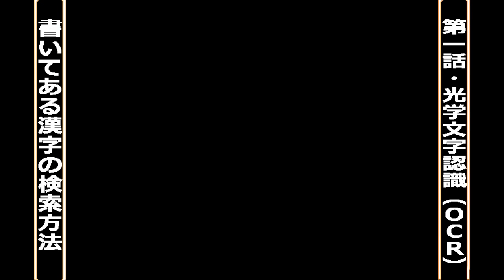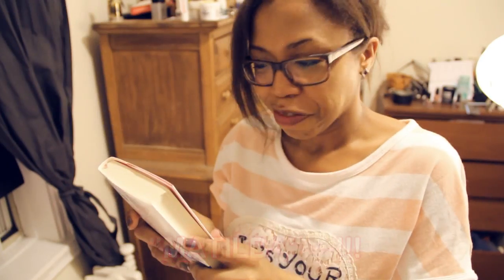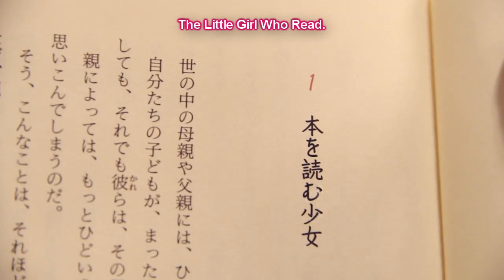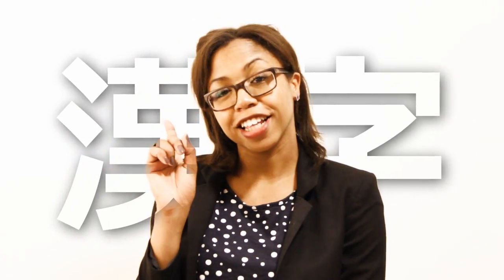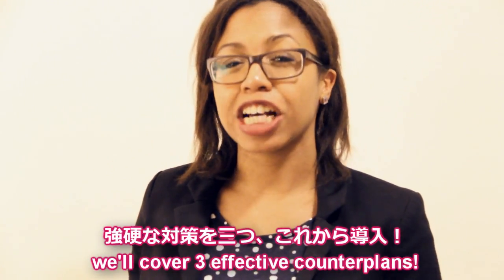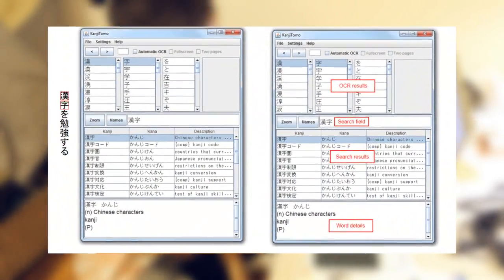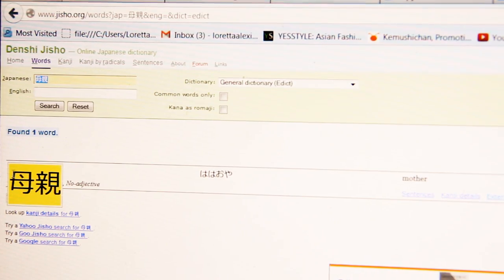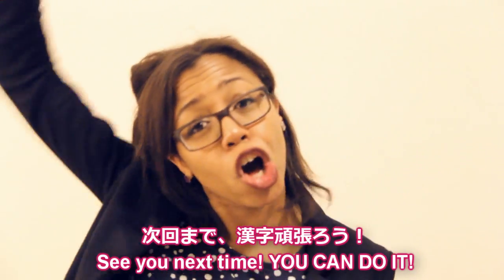漢字検索： How to Read Kanji Easily (1/3): OCR Software光学文字認識ソフト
← Want to study in Japan?

Optical Character Recognition (OCR) is one easy way to read Kanji that are printed or embedded in images. This technique is especially handy for Kanji that you can't copy/paste out of a document.

Check out OCR Manga Reader or Kanjitomo.net